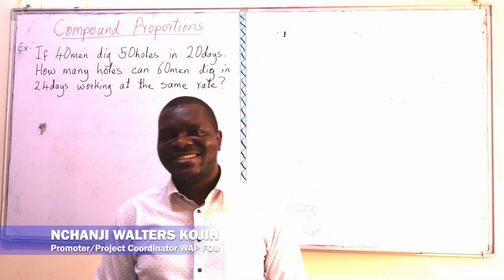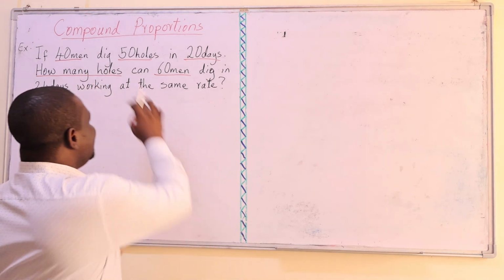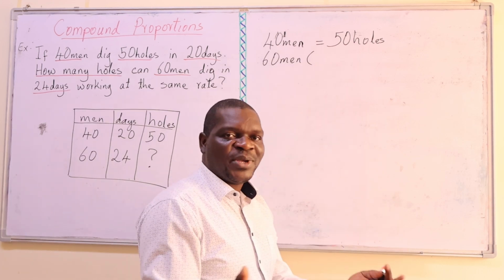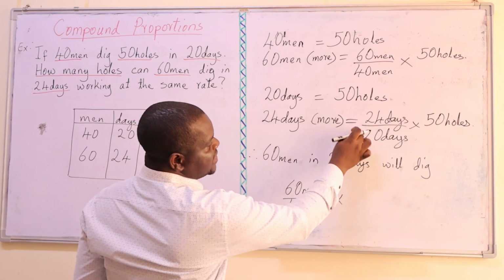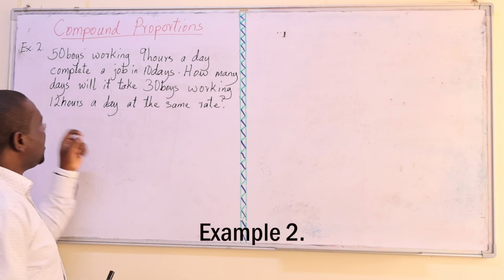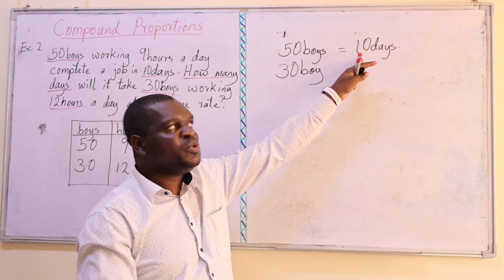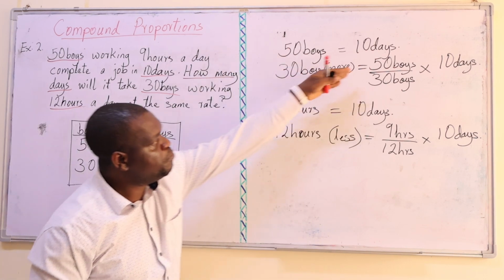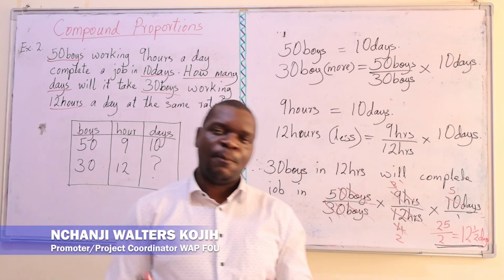COMPOUND PROPORTION 082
Topic: Proportions
Lesson: Compound Proportions
Lesson Objectives: By the end of the lesson, learners should be able to;
- Interpret compound proportions questions and
- Solve problems on compound proportions correctly.